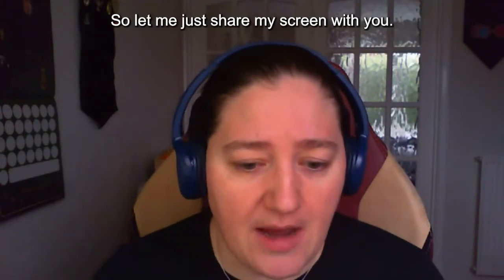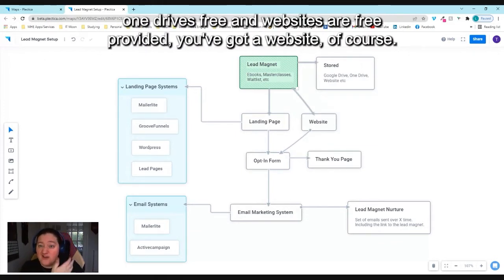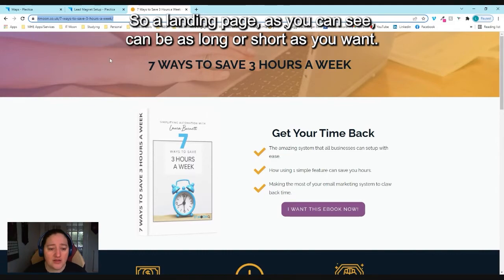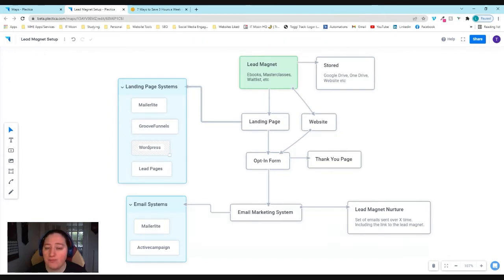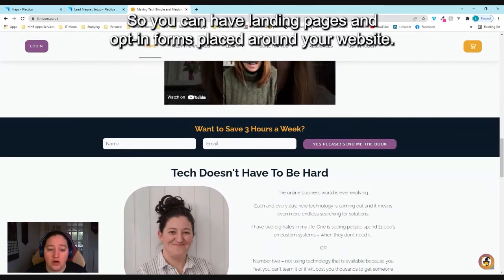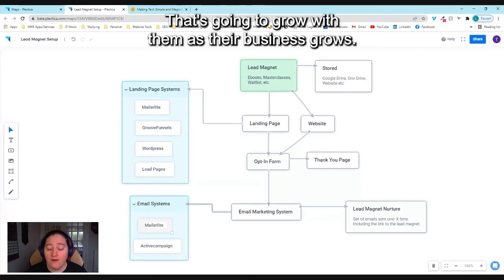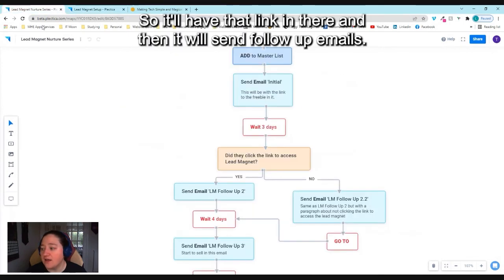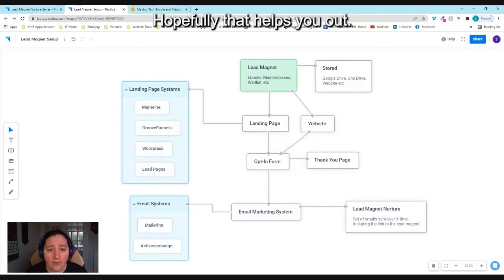How to create a Lead Magnet and get it into the world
It's time to discover the top 3 types of lead magnets that work in 2022.

After creating 100's of lead magnets for clients and my own companies, I have seen what gets results and what doesn't.

Get lead magnet ideas for your next lead magnet and create one that will perform in 2022.

Want to find out how to actually get a lead magnet into the world?

AUDIO USED ➯
Nico Staf - Indian Walk